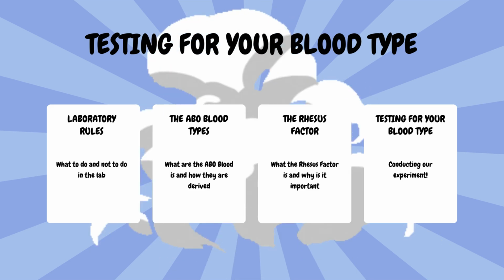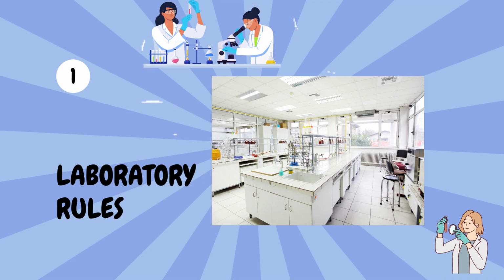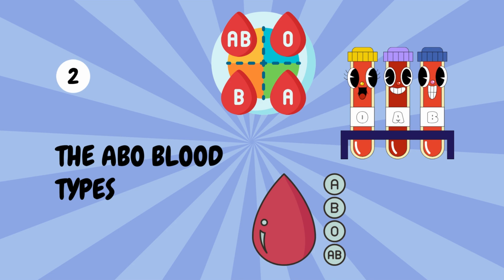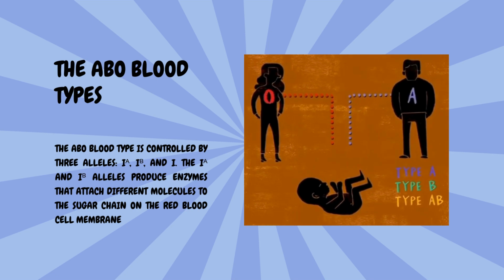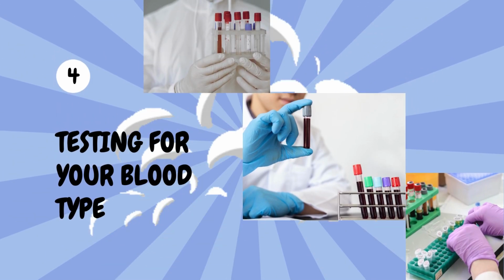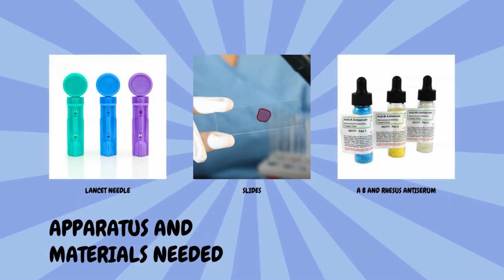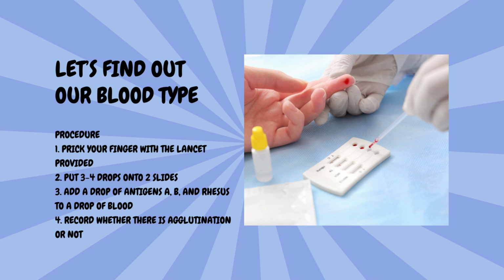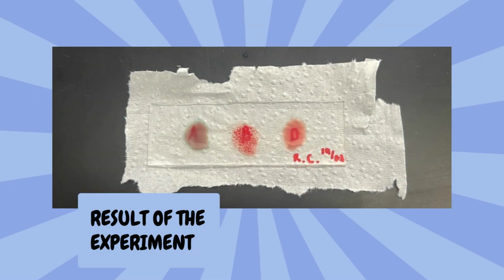Immunology - Testing For Your Blood Type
Ever wondered what your blood type is? In this video, we’ll show you a simple and effective way to test your blood type using the Agglutination Method. We’ll guide you through the process, from preparing the apparatus and materials to analyzing your results.

✅ What You’ll Learn:

What blood types are (A, B, AB, and O)
How the ABO and Rh systems work
How to interpret agglutination reactions to determine your blood type

🔬 Whether you need this for medical reasons or just out of curiosity, this quick test will give you accurate results in minutes!